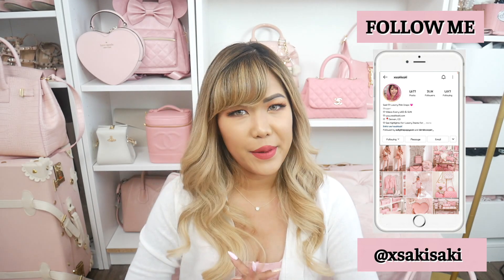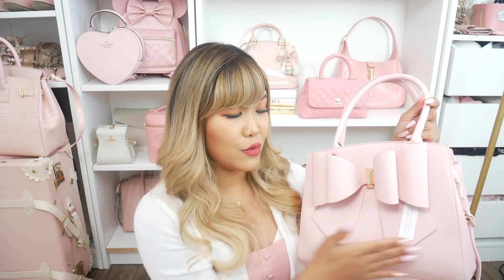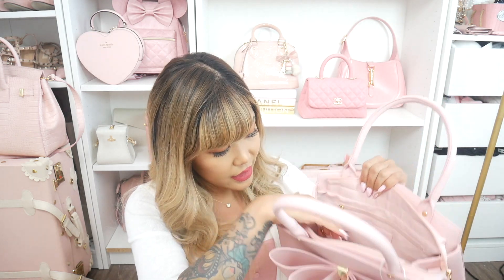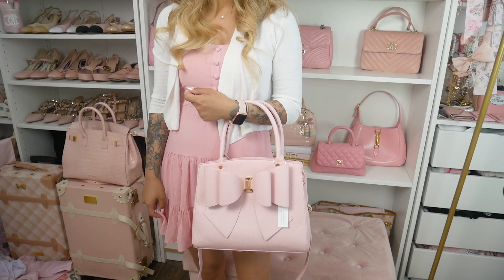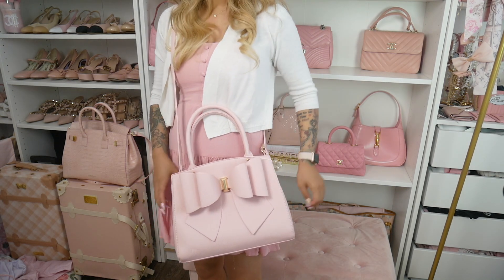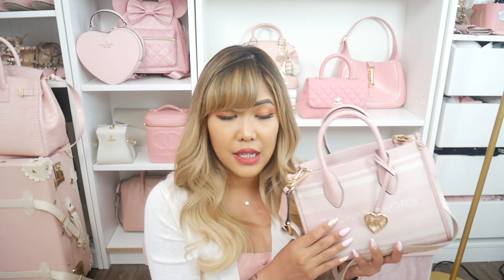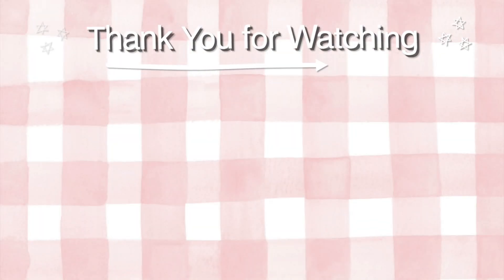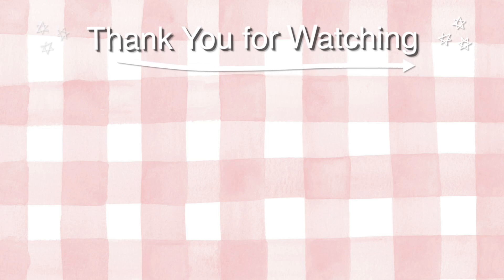AFFORDABLE SUMMER HANDBAGS UNDER $400 ♡ Bags from Kate Spade, Coach & More ♡ xsakisaki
Please check out With Love Shop and shop their sale now!!

Michael Kors Mirella

Minnie mouse backpack

Le Pliage Club Backpack

Darcy pineapple bag

Coach Kay crossbody

My name is Saki! I am just a girl addicted to fashion, luxury handbags, cute things, and the color pink. I have always had a strong interest in fashion and currently my fashion journey has led to a strong obsession with girly fashion. I would define my style as a mixture of a classy, feminine aesthetic with a cutesy, girly vibe! I make videos and write blog posts about my life, tattoos, handbags, fashion and other interests. I am a relaxed but passionate person who is trying to stay positive and spread her love for fashion around the world!

~*♡~*  My Links ~*♡ ~*

Note: This video was a paid sponsorship with With Love Shop. I will always let you know if a video is sponsored or in collaboration with a company but either way all opinions are my own! Furthermore, if you choose to click on any of the links I've worked hard to find for you, please be aware that I may receive a small commission if you choose to buy anything, via RewardStyle or Amazon. Just wanted to be clear and honest!

Saki ♡